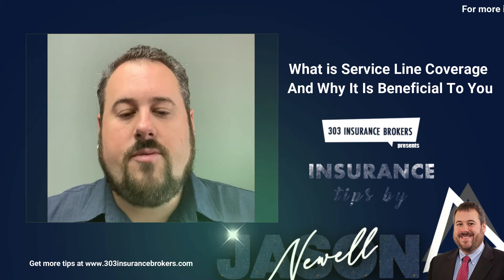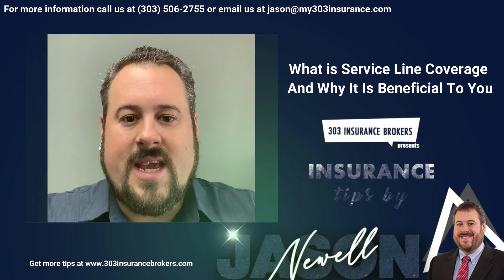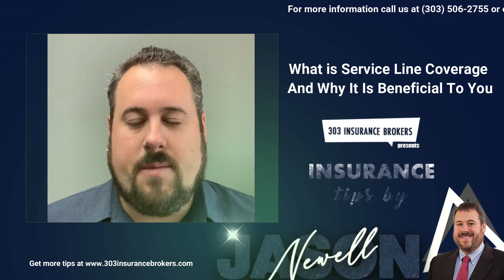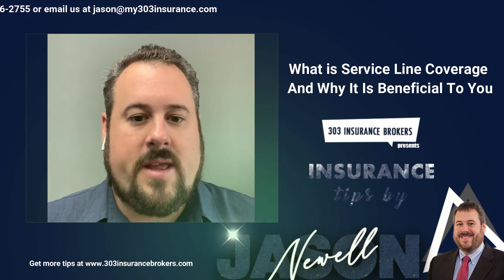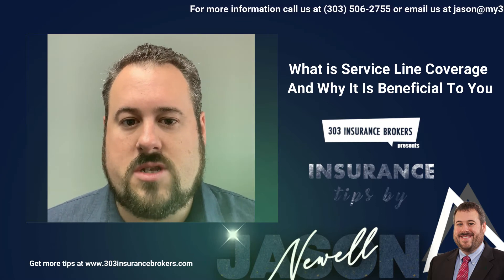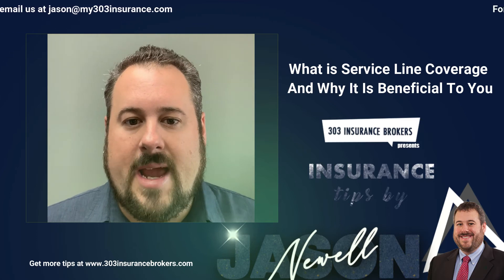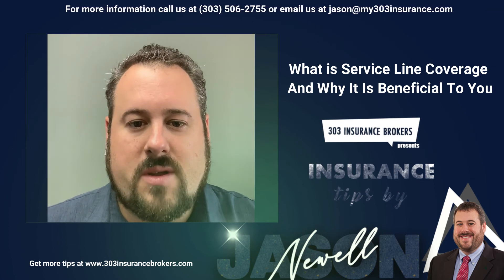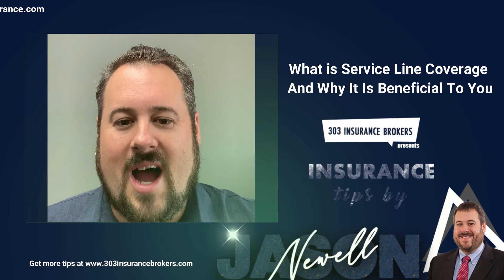Service Line Coverage: Why It Is important And Why You Need It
Whenever I'm writing a new homeowners policy, I always include one specific endorsement called the service line and I am just amazed by how many people still don't know what service line coverage. Service Line Coverage is going to cover any of the breakages of any service lines between your home, buried through your yard, out to the street where it goes off to the city or the county.

About Us

*303 Insurance Brokers is built on the foundation of protecting our clients most valuable assets through proper insurance: Life Insurance, Home Insurance, Rental Property/Landlord Insurance, Auto Insurance, Health Insurance and more. We will be proactive in growing and changing with our clients’ needs as they maneuver through life. We are there to support and empathize with them in the event of a claim.

Here are timestamps for all of the parts:

0:21 What is Service Line Coverage
0:50 The Most Important Coverage
0:58 How Much Is Service Line Coverage?
1:30 Why You Need Service Line Coverage

Service In The Community